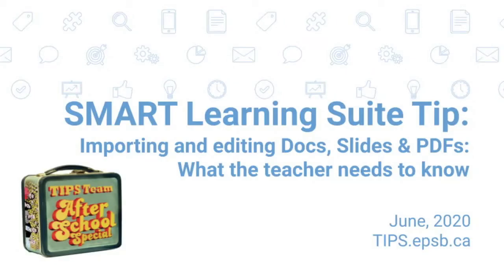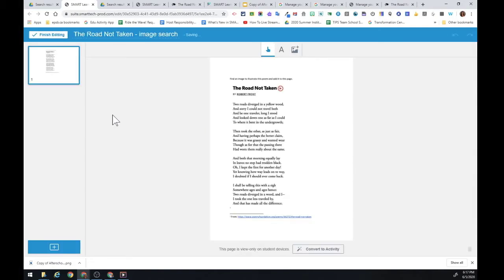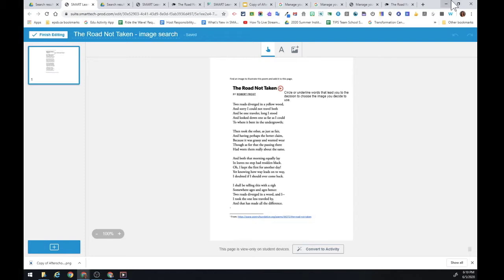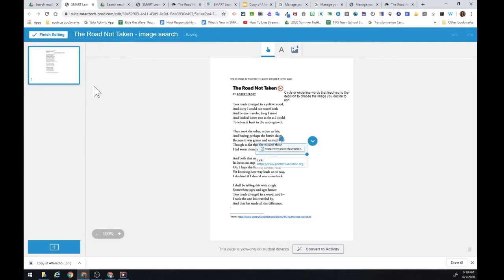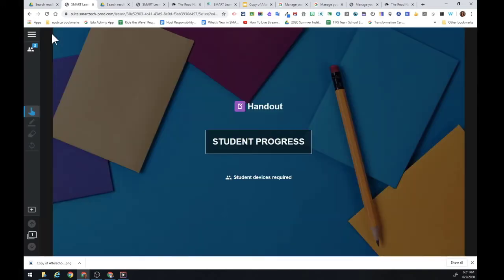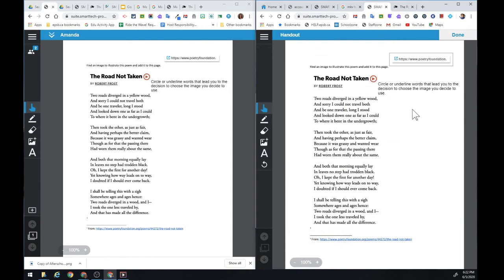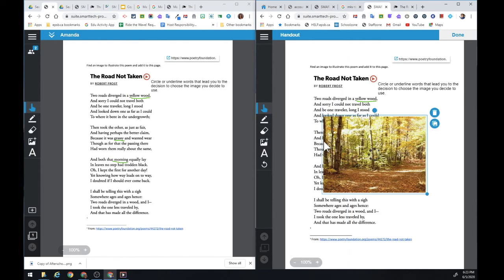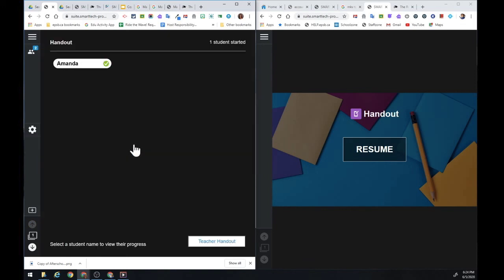SMART Learning Suite - Working with Docs/Slides/PDFs in SMART Learning Suite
Let's open a Google Doc assignment in SMART Learning Suite, add some text and a link to it, then transform it into an individual activity that students can annotate and edit -- all results saved in your teacher file .